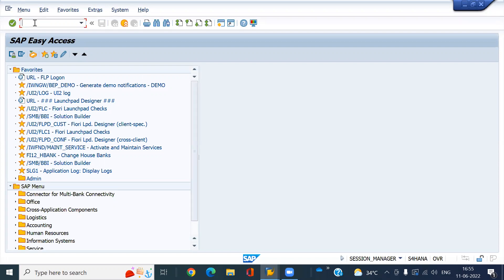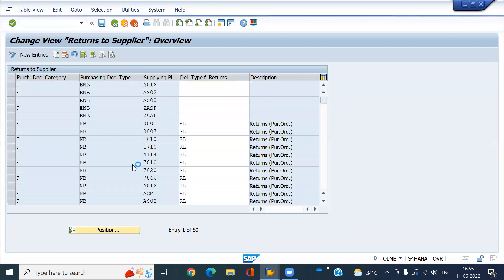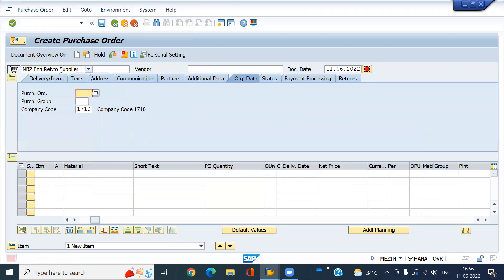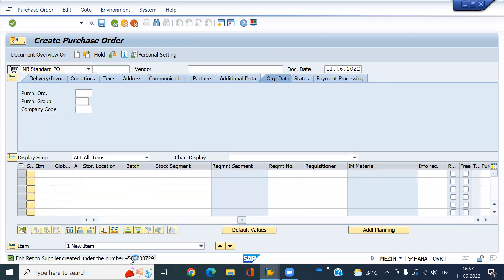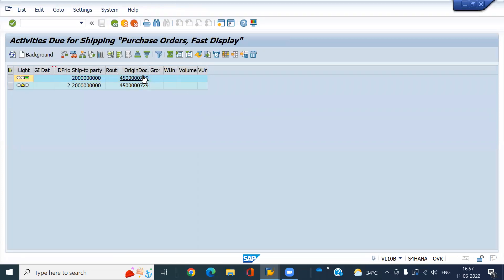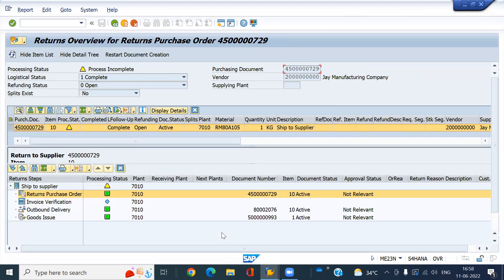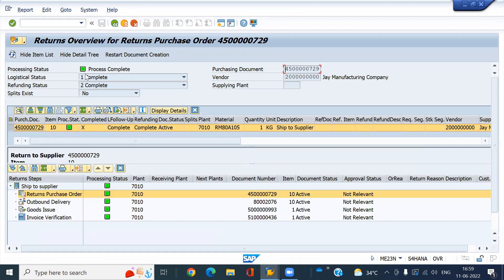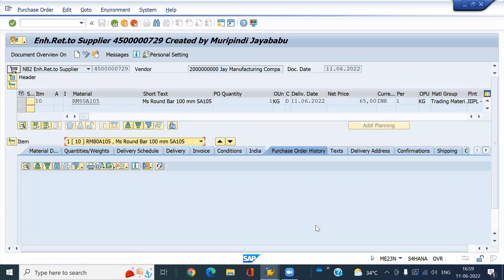Returns Purchase Order (Document Type NB2) in S4HANA